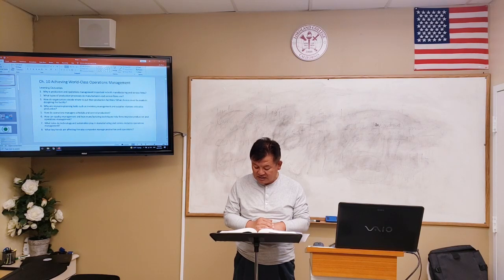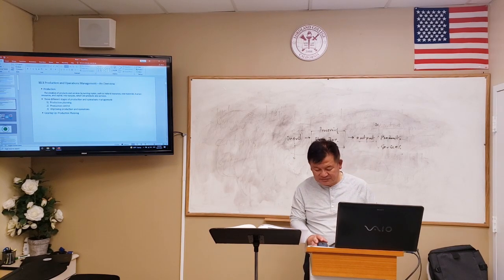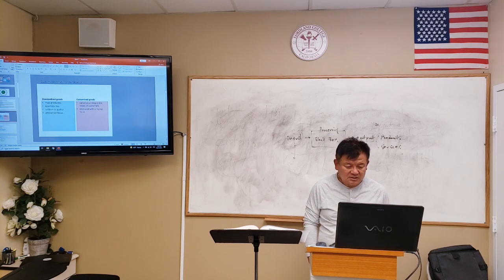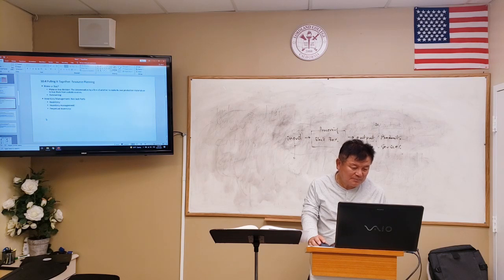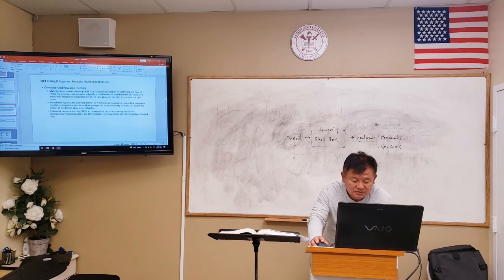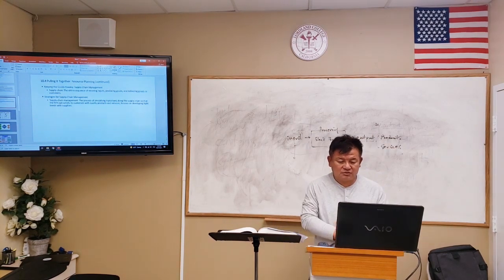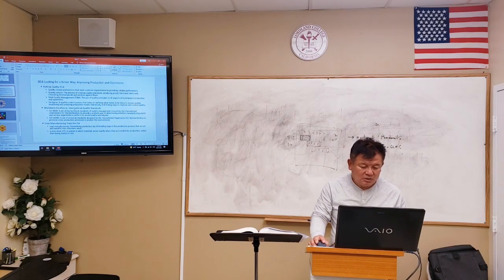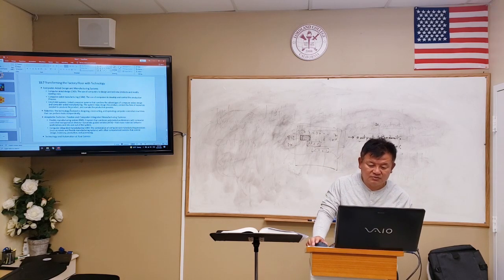Lordland University Prof. Il S Lee Introduction to Business(7) 로드랜드대학교